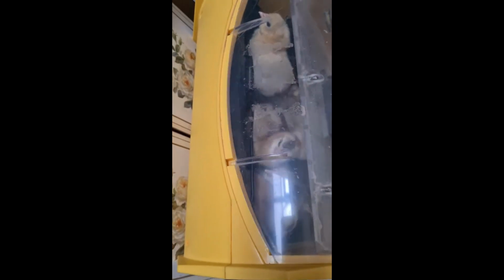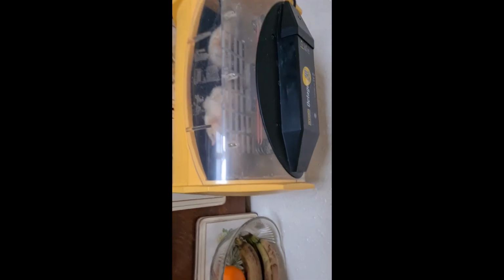Moorcroft Chickens Pt 4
Chicks, Chickens, New-borns, raising chicks and hens and more poultry advice. 21 days later and we have now new-born chicks.